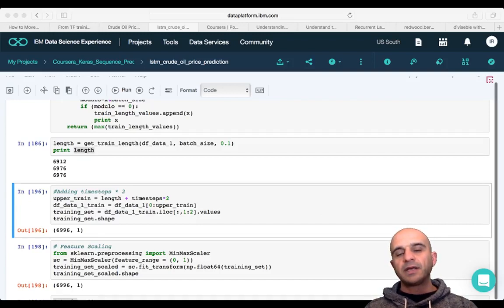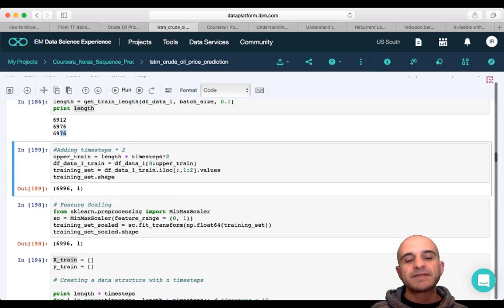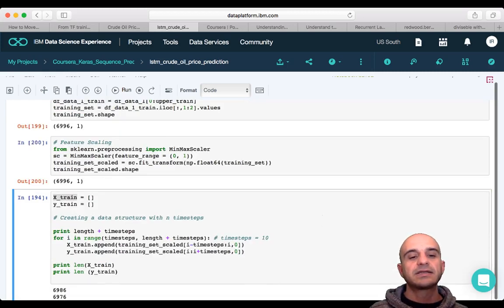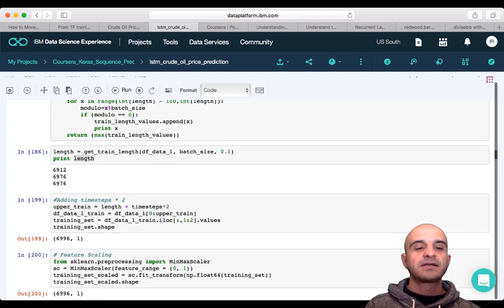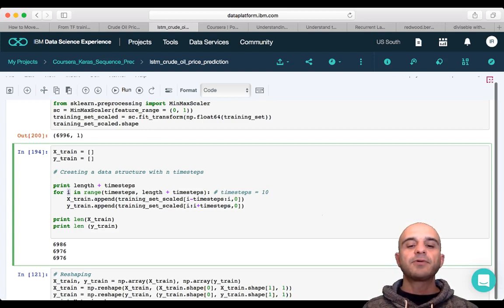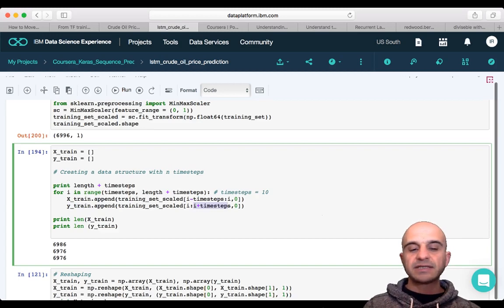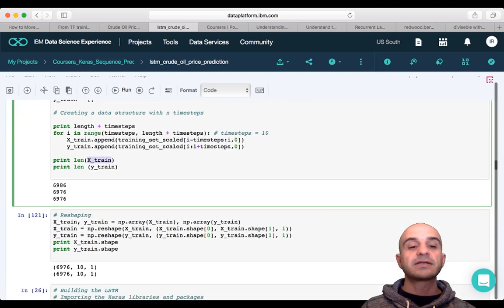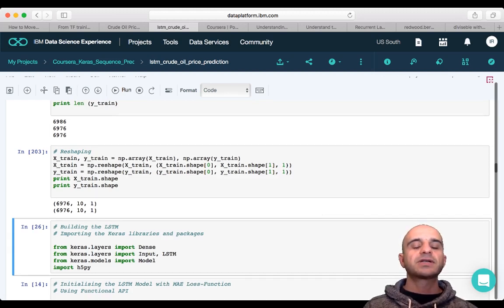Input and Output Data Construction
In the last session, we discussed how to compute the training set size based on the batch size. Now, we're going to construct our input and output data for the LSTM. But first, we're going to do some pre-processing. First of all, we are increasing the upper boundary of our training set size. We are adding here timesteps multiplied by two. Why it's required, we're going to see in the next steps. So, now we just execute the cell. And we see our training set data goes up to 6,996, so we have increased by 20. The next step is very important for every neural network. We do feature scaling. So, this means we scale down every value which should be in the range between zero and one. To do this, we import a MinMaxScaler from sklearn processing package. We initialize this class MinMaxScaler and give the range from zero to one. And then we call the fit transform method from sklearn. This method takes our training set. And here we also cast to float 64 because otherwise, it will show warnings. So we do this. And now our data is scaled.

Batch size and Trainin Set Size
initial lectures series on this topic can find in the below links